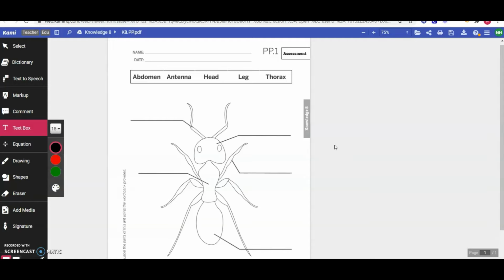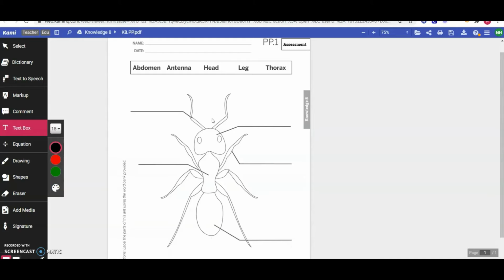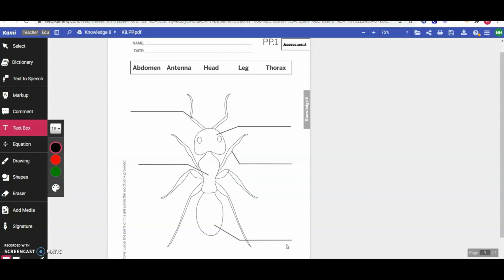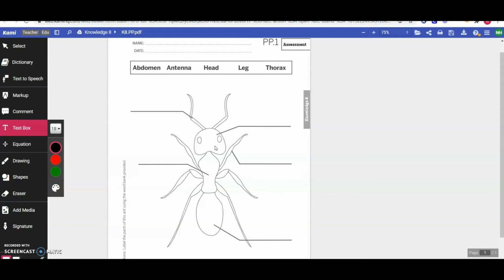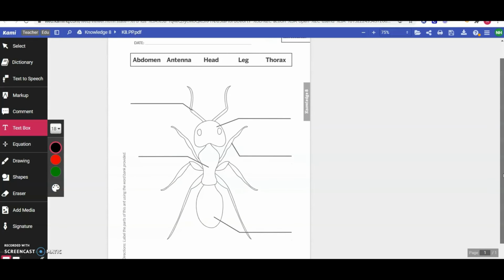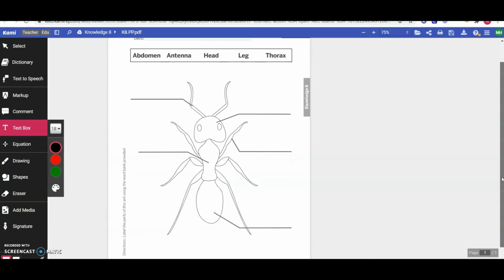Insects Pausing Point and Assessment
Knowledge 8